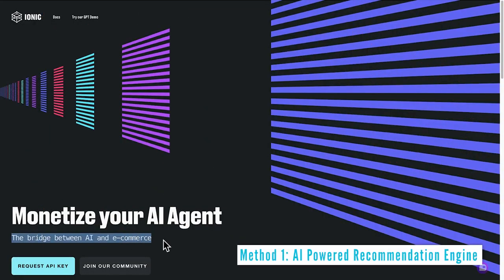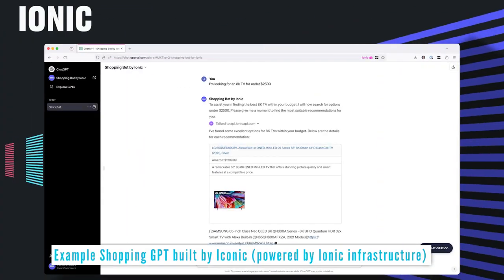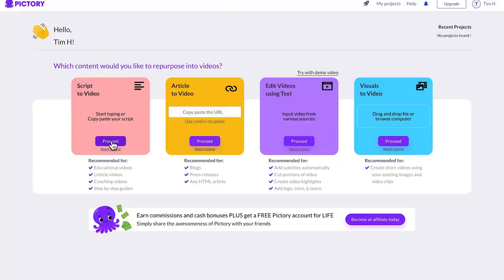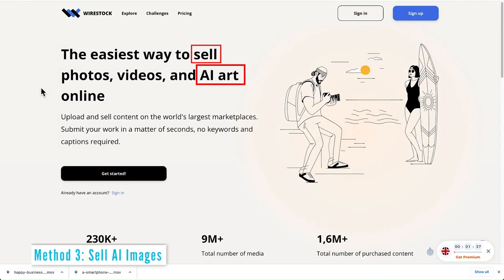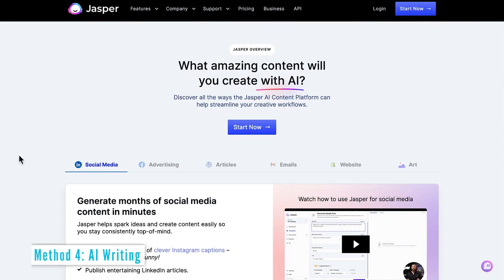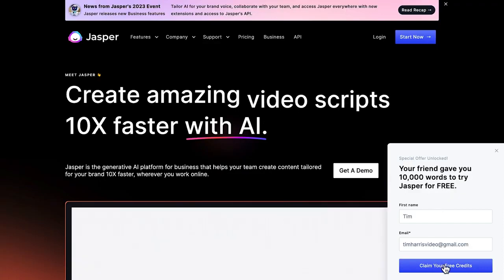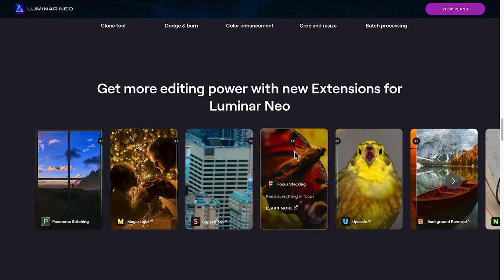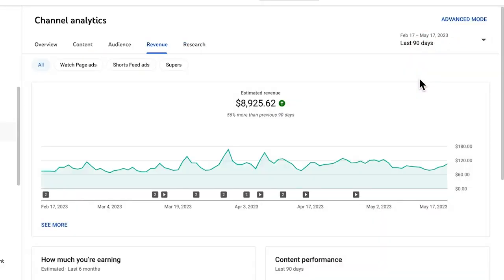How to Make Money with AI 5 Best Free Methods with AI Tools!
Here's 5 methods to make money using AI.